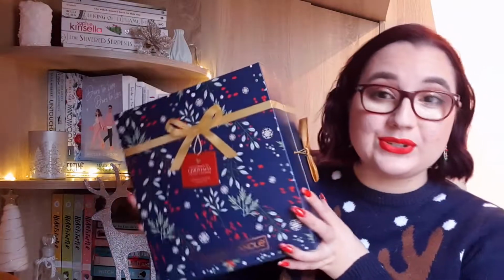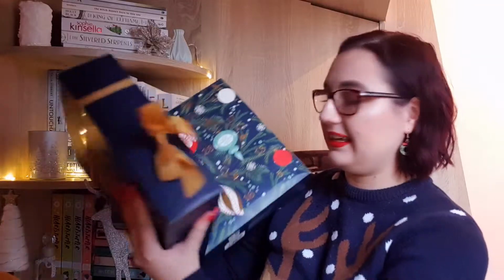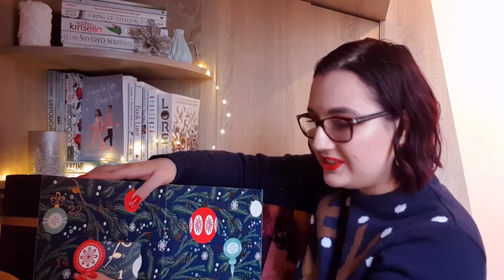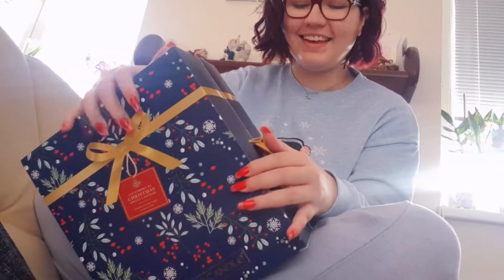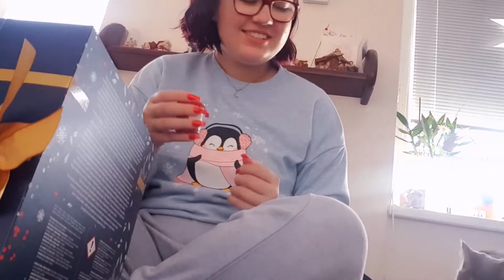First Christmas Reading Vlog | decorating for christmas, shopping, and amazing christmas romances ❄⛄